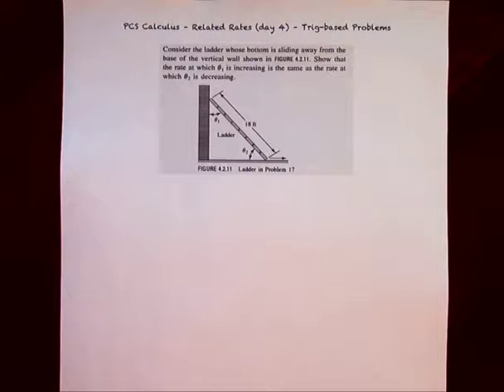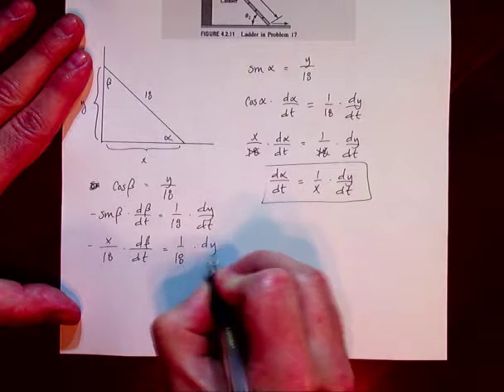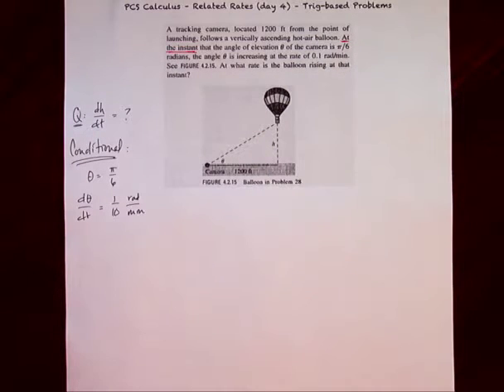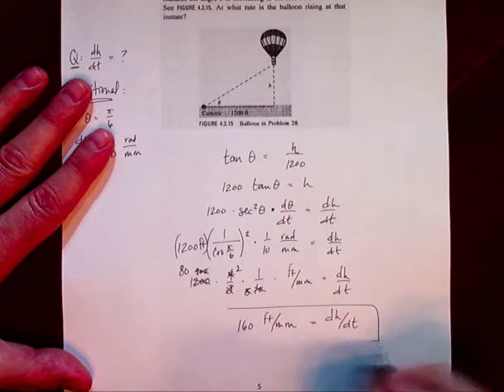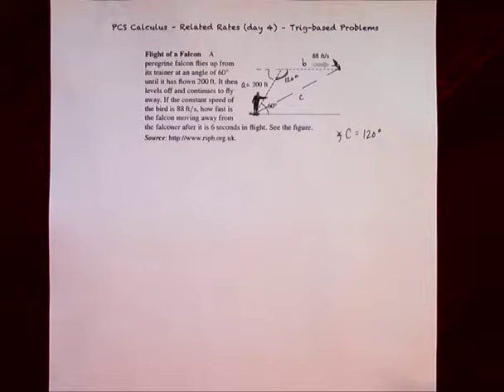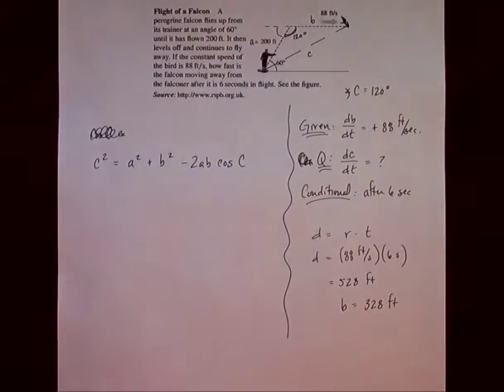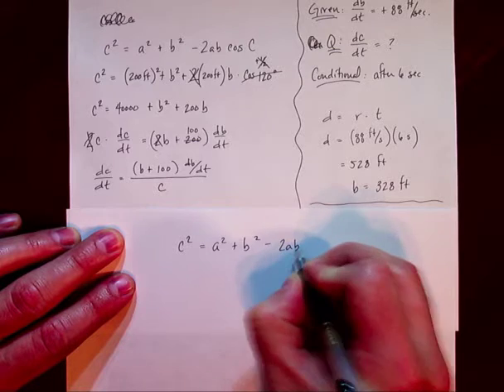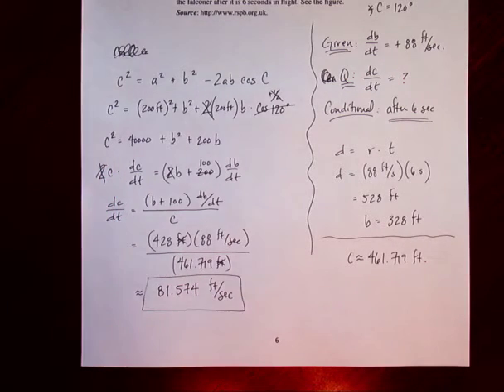PCS Calc - Related Rates - Trig based - video 2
Examples of trig-based related rates problems.